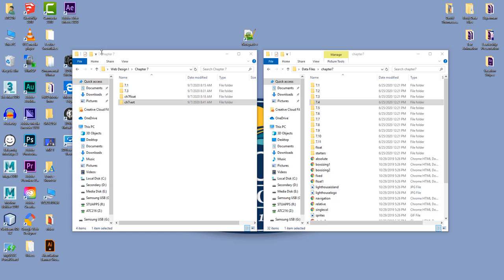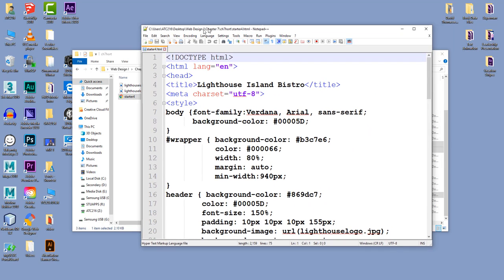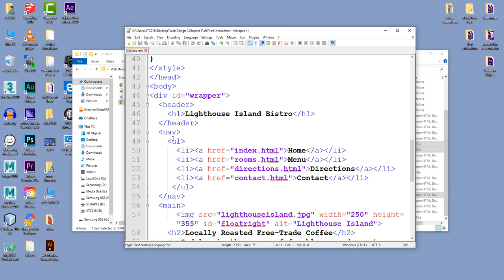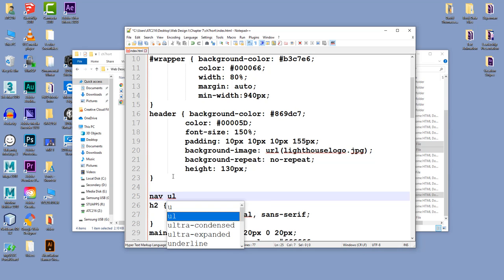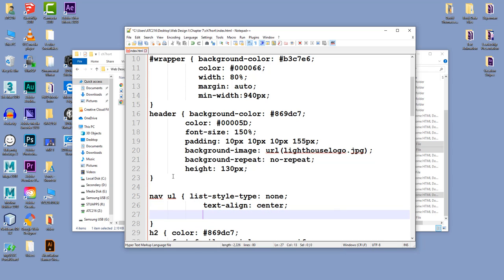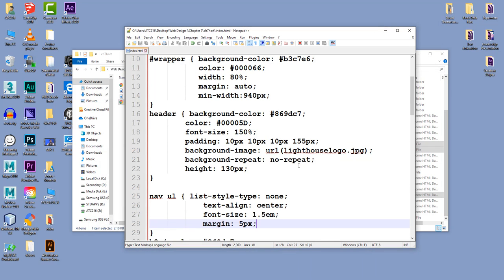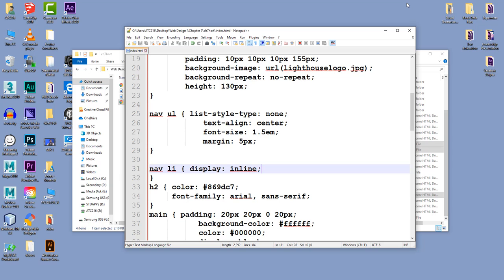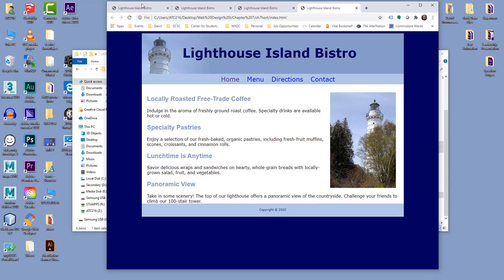DIG2100 Hands on Practice 7.5